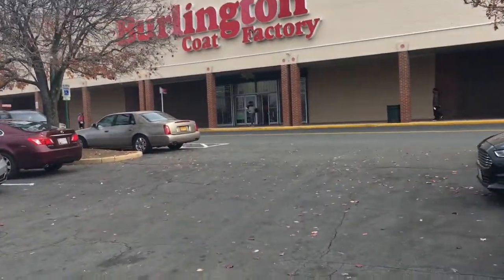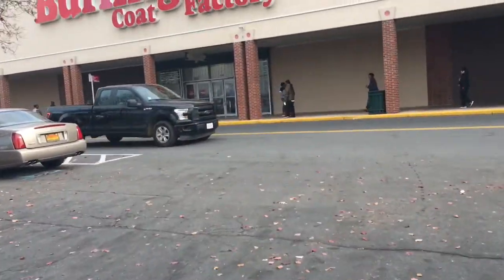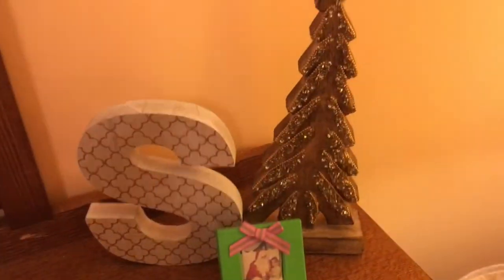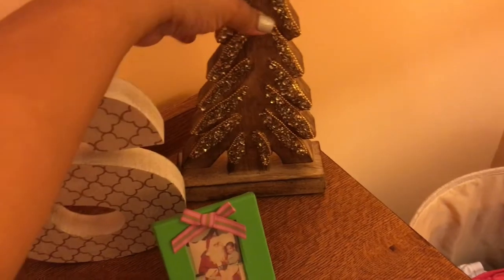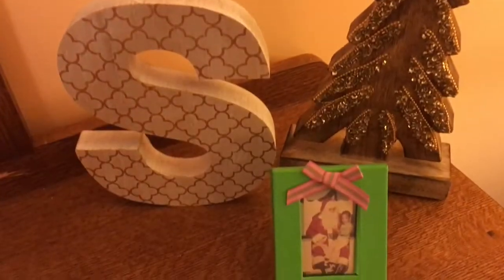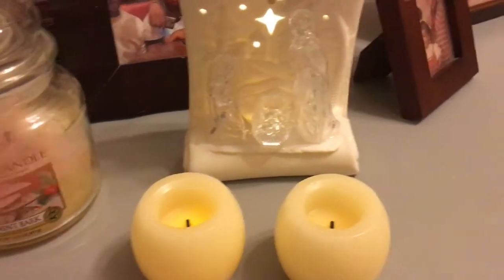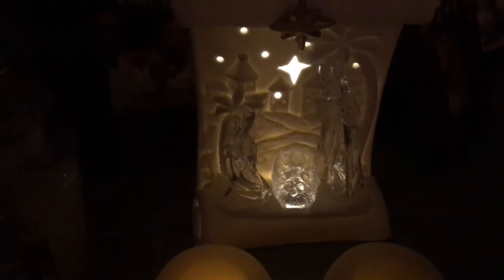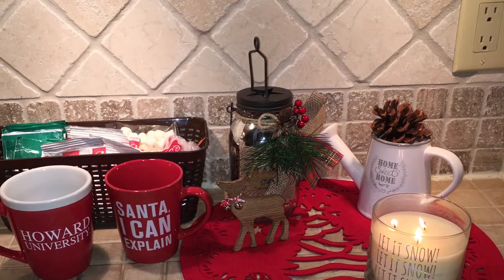Vlogmas- A Quick Trip to Burlington Coat Factory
Come with me to Burlington Coat Factory as a grab a few decor items for my home.